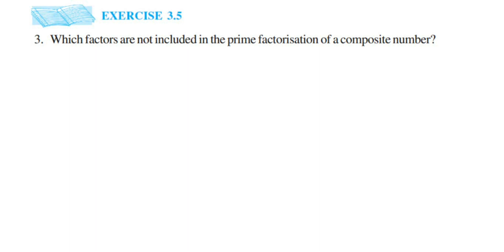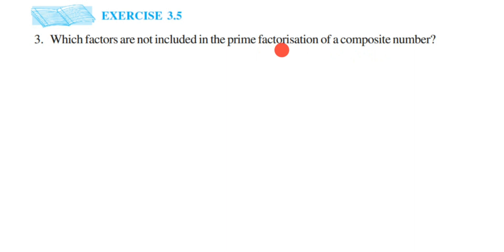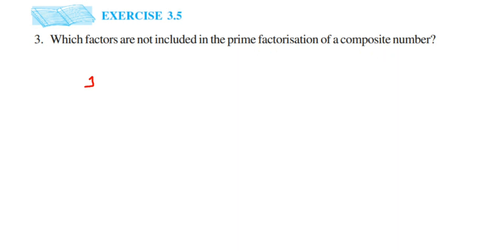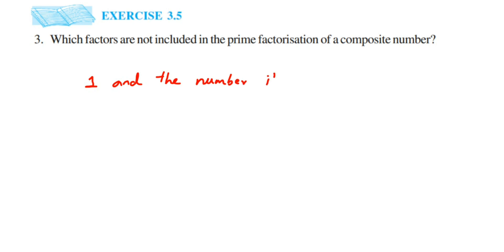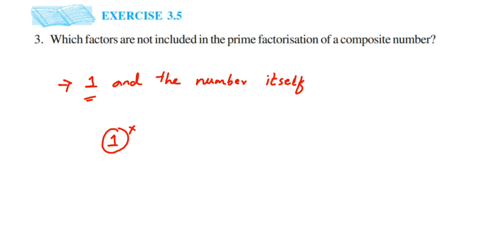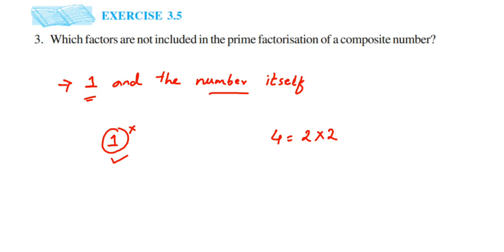Which factors are not included in the prime factorisation of a composite number?.3q ex 3.5 chapter 3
Which factors are not included in the prime factorisation of a composite number?